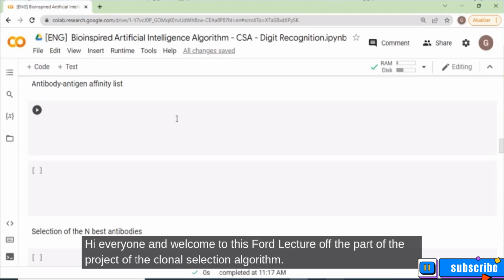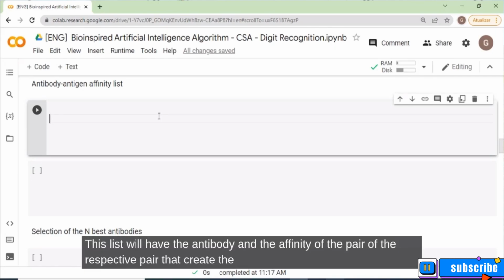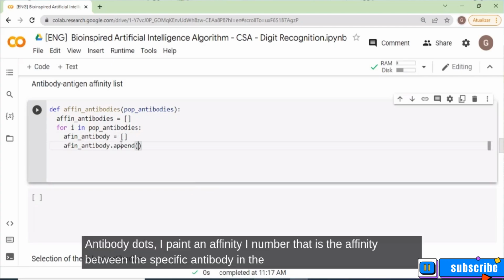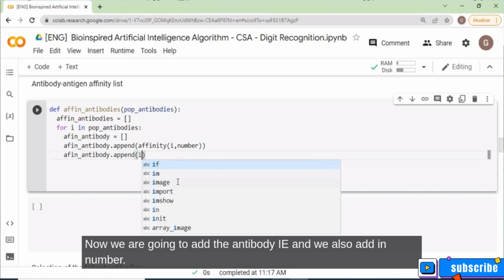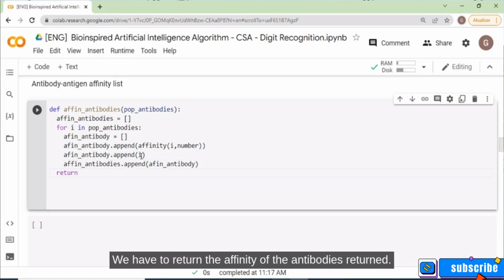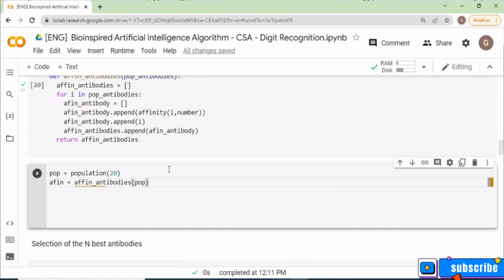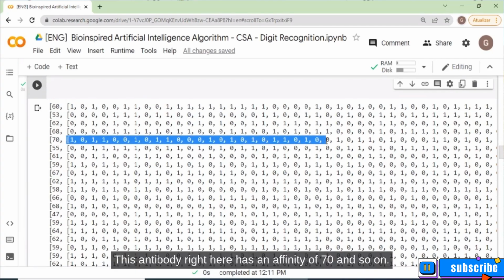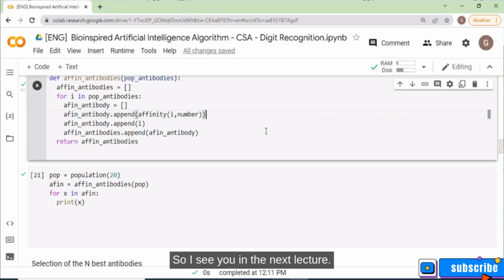Part 9 "Artificial Immune System" (antibody affinity list)